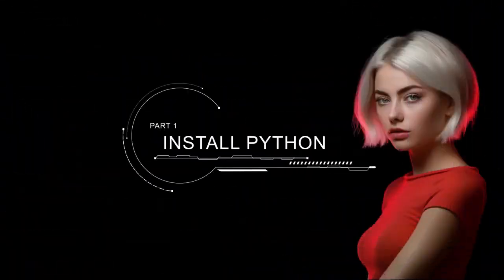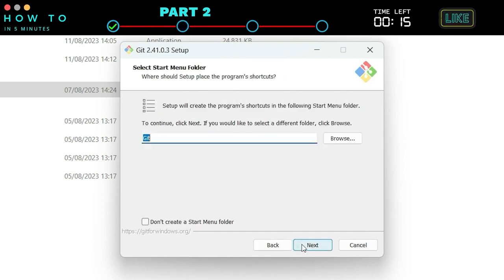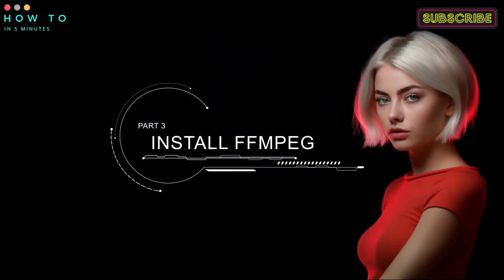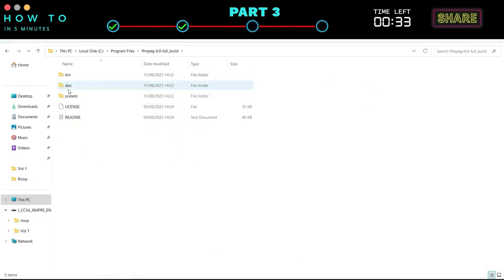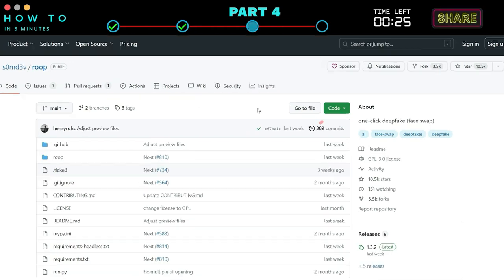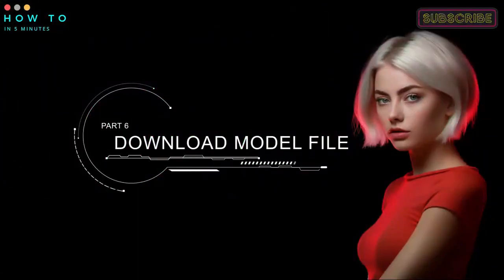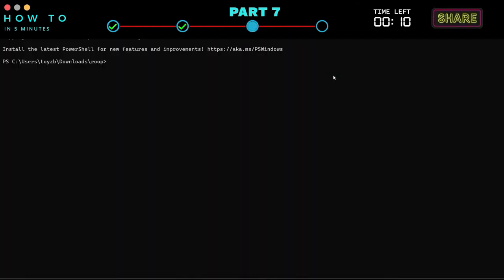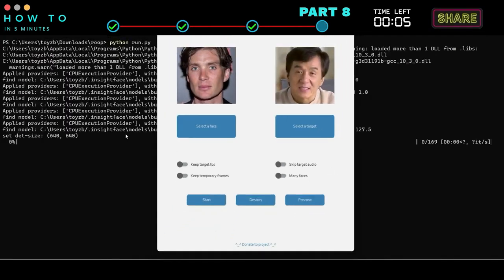DEEPFAKE Tutorial Using FREE AI Tool On Your Local Computer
3 Anniversary Sale!

HitPaw Video Enhancer is the best AI video quality enhancer to improve video quality automatically and incredibly. This Pro-Level video enhancement tool can increase video resolution to 4K, up to 8K, and is available to enhance video quality for any types with 4 AI models: General Denoise Model, Animation Model, Face Model, Colorize Model.

How To Create AI Video :

 • AI Video Generator : Deepfake Yoursel...

Hi, welcome back to my AI tutorial channel. Today I will show you how to create a deepfake video using a free AI tool on your local computer. So, let's get started!

Part 1: Install Python
If you already have Python installed on your computer, you can skip this step. However, if not, go to python.org and download the Python installer. After that, run the Python installer.

Part 2: Install GIT
The second tool is GIT. Go to git-scm.com and download the latest version of the installer. Now, run the GIT installer. Follow the instructions; you can customize the installation settings or just use the default settings.

Part 3: Install FFmpeg
The third tool we need is FFmpeg. You can download it through the link in this video description. After the download process is complete, extract it. Copy and paste the entire folder to the "Program Files" folder. Now, let's set this FFmpeg bin folder to the Windows environment variables path. To do that, copy the bin folder path, open system properties (you can search for this from the Windows search bar), click the "Environment Variables" button. Select the "Path" variable from the list, click the "Edit" button, click "New," and paste the FFmpeg bin folder path. Click "OK" to save this change.

Part 4: Clone the Roop Repository
Now, let's clone the Roop repository from GitHub to our local computer. You can find the link in this video description. Click the "Code" button. Copy the GIT path under the HTTPS path. Now, open Windows Explorer, go to the path where you want to clone this repository, click the "File" menu, and select the "Open Windows PowerShell" option. Now, type "git clone" and paste the GIT download URL. And press enter.

Part 5: Install Roop
After the cloning process is complete, open Windows Explorer, go to your Roop directory. Click the "File" menu, and select the "Open Windows PowerShell" option. Now, type "pip install -r requirements.txt" and press "Enter."

Part 6: Download Model File
After the installation process is complete, download the Roop - Video Face Replacement Model from civitai. You can download it from the link in this video description. After the download is complete, extract it and copy the file to your Roop folder.

Part 7: Running Roop
To run the Roop face clone app, go to your Roop directory. Click the "File" menu, and select the "Open Windows PowerShell" option. Now, type "python run.py." The Roop window will open if your setup is successful.

Part 8: Swap Face
Now, let's perform a face swap using Roop app. Click the "Select a Face" button and select a face photo or image you want to use for this swap process. After that, click the "Select a Target" button and select your video for the face swap. You can change the swap settings if needed. After everything is set, click the "Start" button and set your output file name and path. Wait for the face swapping process to complete. Here is the final result from this face swap tutorial video.

See you in the next AI tutorial video. Bye bye!

00:00 Intro Deepfake Tutorial
00:12 How To Install Python
00:32 How To Install GIT
00:55 AI Video Enhancer (Sponsor)
02:02 How To Install FFMPEG
03:06 Clone Roop Deepfake AI
03:43 Install Roop Deepfake AI
04:05 Download Model File
04:33 Running Roop AI
04:56 Deepfake Using Roop AI
05:44 Outro Deep fake AI Tutorial